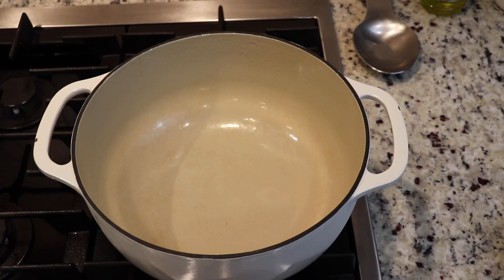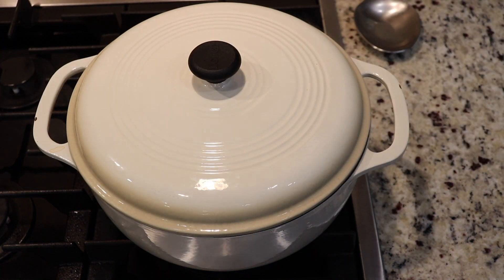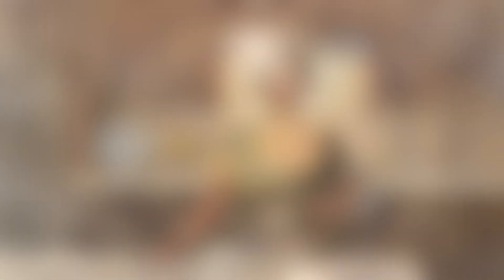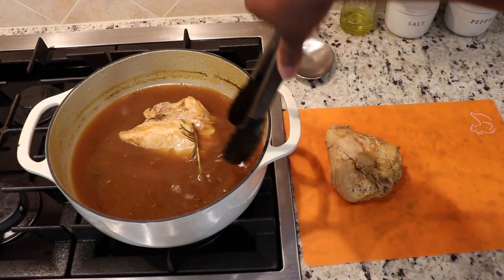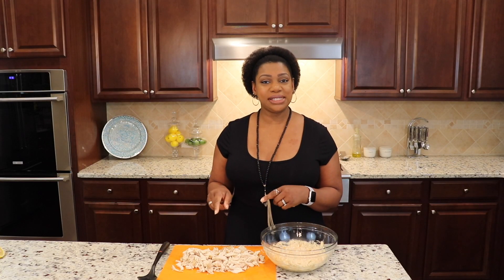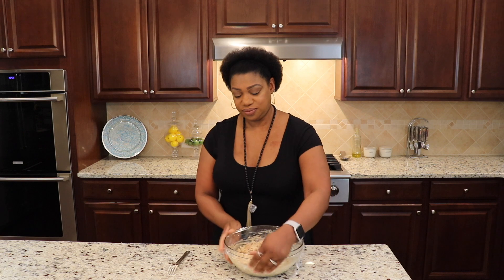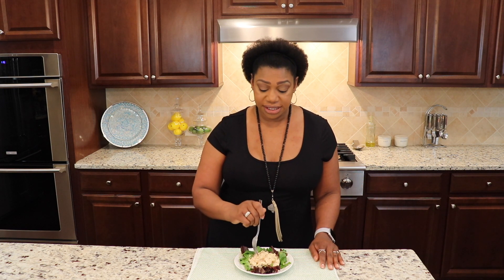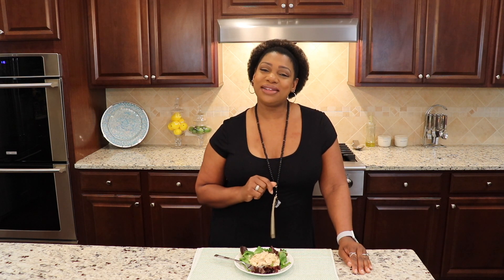Southern Chicken Salad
Delicious Southern Chicken Salad is so good and so easy to make. Chicken salad is also a great option for meal prep. Get the full recipe on our

Ingredients:

*Poaching Liquid for Chicken*

2 bone-in, skinless chicken breast with fat trimmed
1 teaspoon onion powder
½ teaspoon garlic powder
½ teaspoon black pepper
½ teaspoon Kosher salt
1 sprig of rosemary
4 sprigs of thyme
6 to 8 cups for sodium free chicken or vegetable stock

*Dressing*

½ teaspoon seasoning salt
½ teaspoon black pepper
½ teaspoon paprika
½ teaspoon garlic powder
1 small sweet onion, diced (I use Vidalia onions)
1 celery stalk, diced
¾ cup mayonnaise
1 tablespoon Dijon mustard
1 teaspoon fresh dill, chopped
Juice from ½ of a lemon